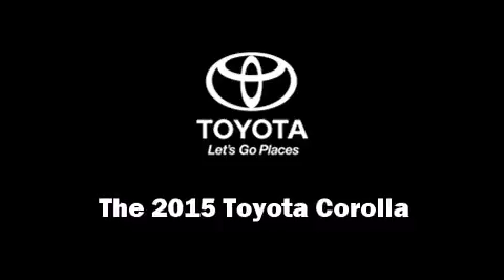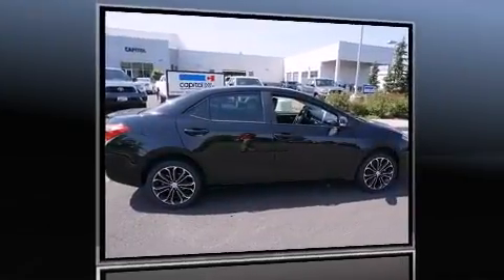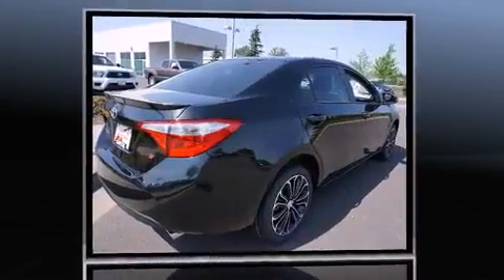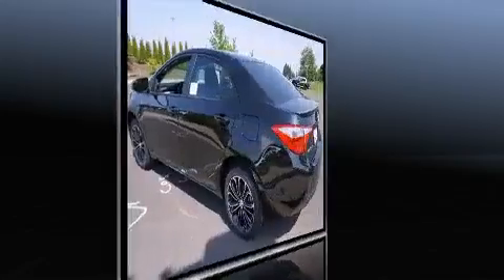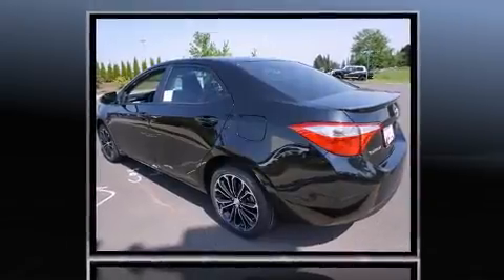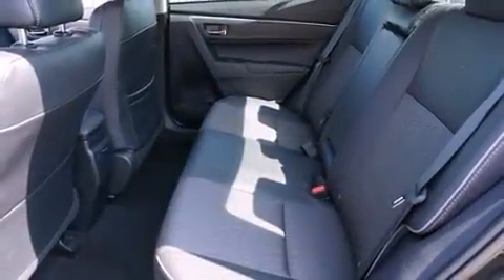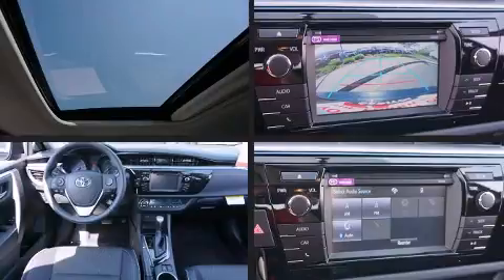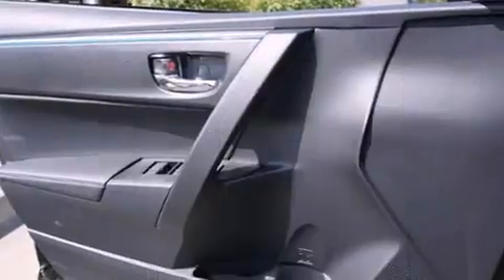2015 Toyota Corolla S Plus in Salem, OR 97301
Capitol Toyota
783 Auto Group Avenue Ne

Climb inside the 2015 Toyota Corolla. This 4 door, 5 passenger sedan is waiting for you to take home! Smooth gearshifts are achieved thanks to the efficient 4 cylinder engine, and for added security, dynamic Stability Control supplements the drivetrain. Toyota paid particular attention to efficiency and practicality with the following features: 1-touch window functionality, an outside temperature display, front bucket seats, front fog lights, turn signal indicator mirrors, remote keyless entry, and much more. For drivers who enjoy the natural environment, a power moon roof allows an infusion of fresh air. You and your passengers will enjoy the stereo system, which includes a CD player with MP3 capability, steering wheel mounted audio controls, and 6 speakers, enhancing the audio experience throughout the interior. Passengers are protected by various safety and security features, including: head curtain airbags, front SIDE impact airbags, traction control, a panic alarm, and 4 wheel disc brakes with ABS. Brake assist technology provides extra pressure when applying the brakes. We have the vehicle you've been searching for at a price you can afford. Please don't hesitate to give us a call.